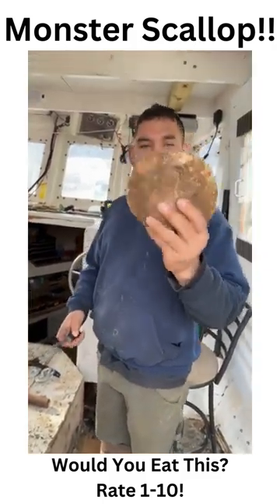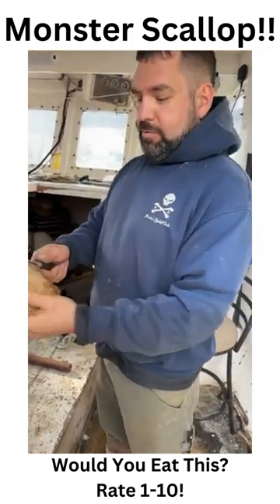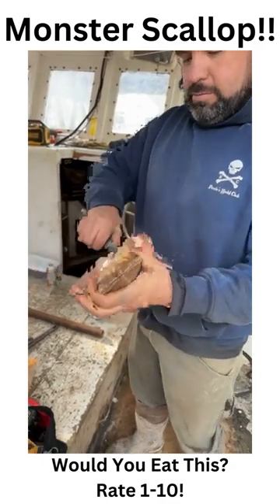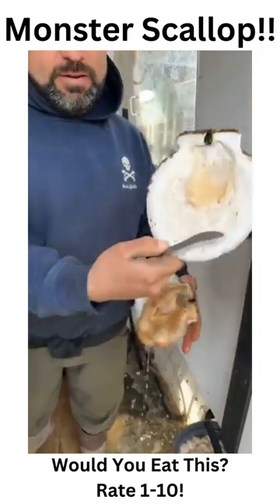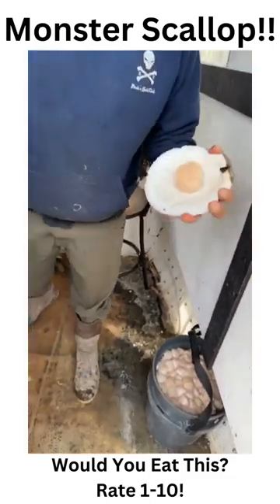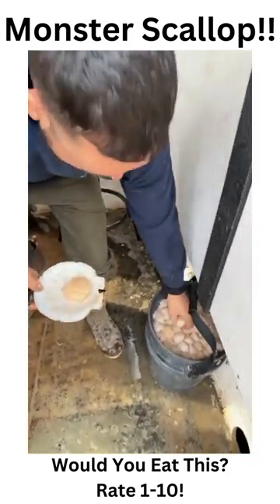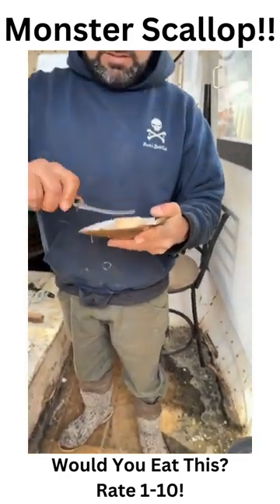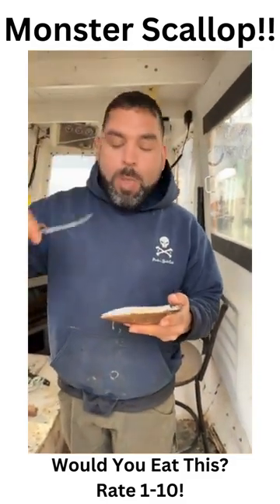Monster Scallop!!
Fisherman Scores A Huge Scallop!!